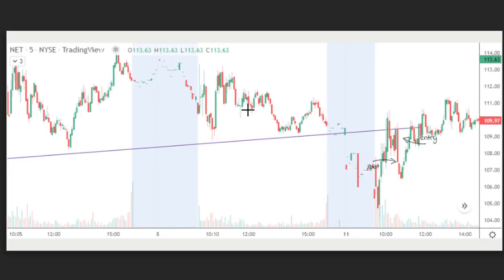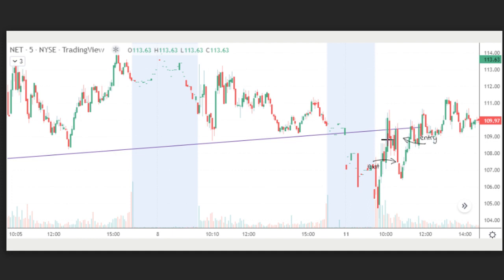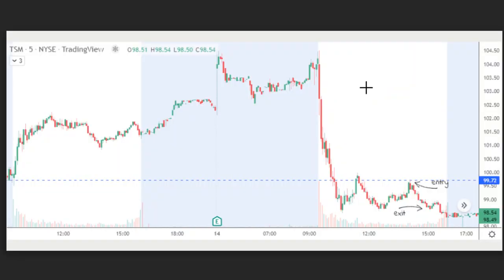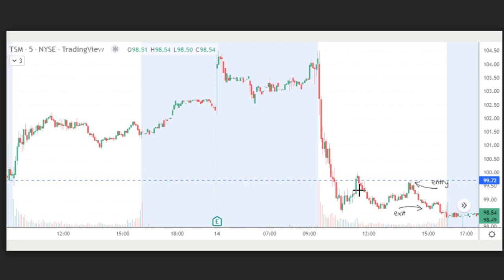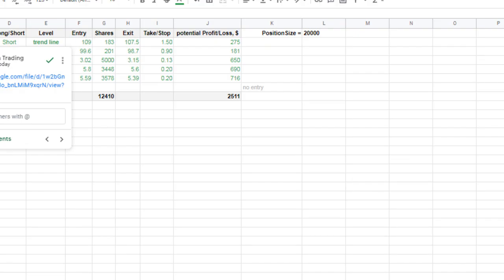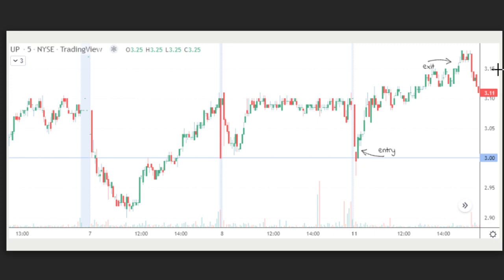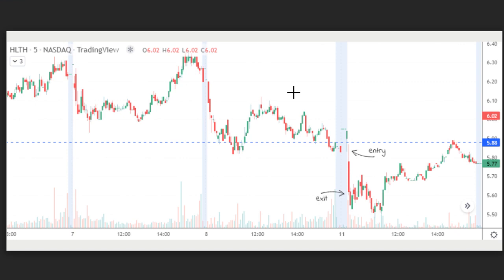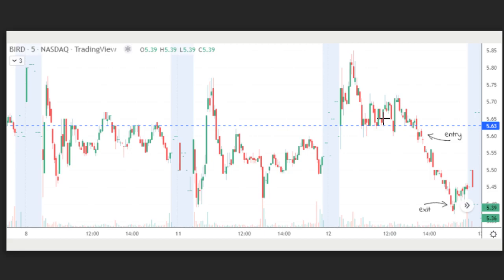Weekly Recap Apr 11-15, 2022 NET TSM UP HLTH BIRD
00:00 NET
01:10 TSM
02:11 UP
02:52 HLTH
03:26 BIRD